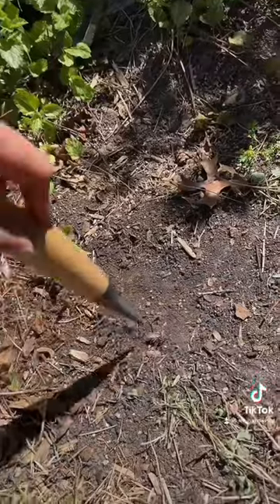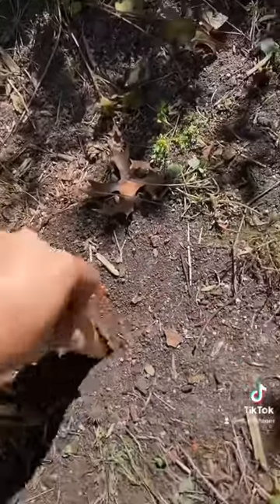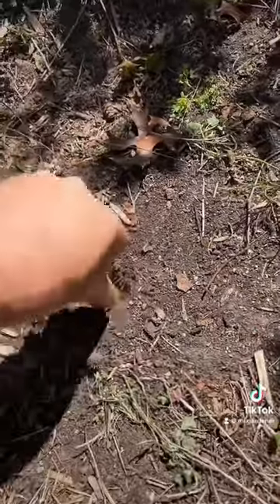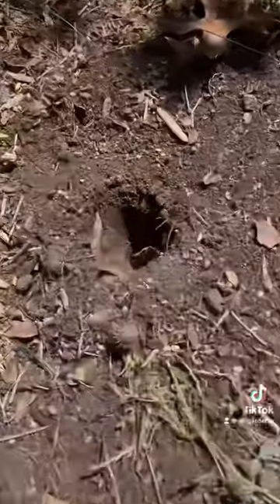This is The CRAZIEST Gardening Tool